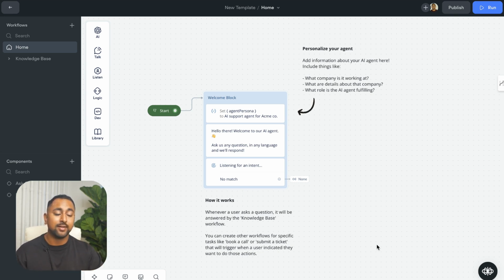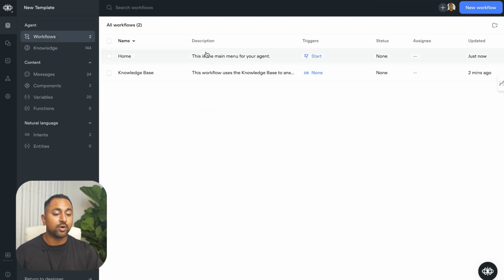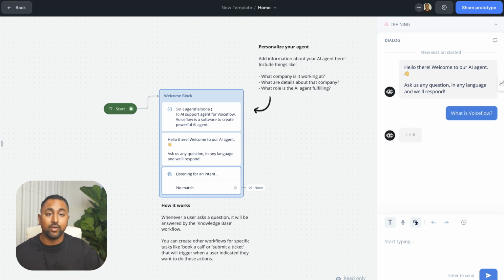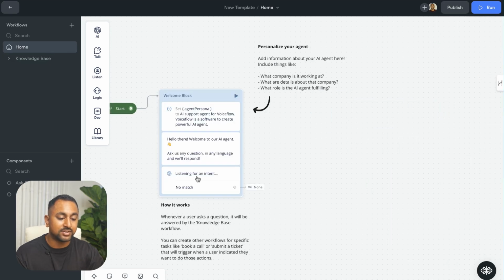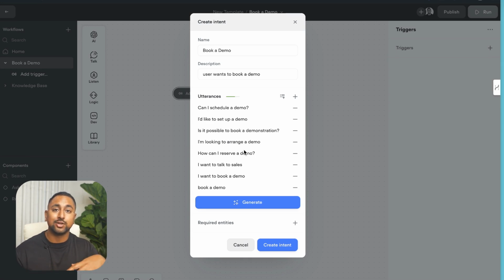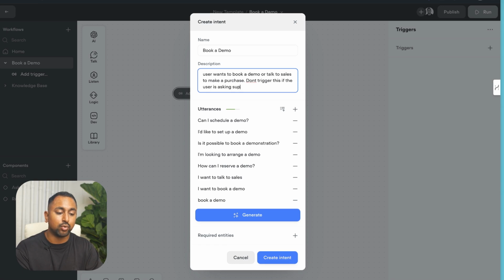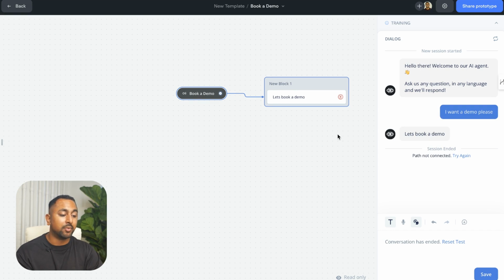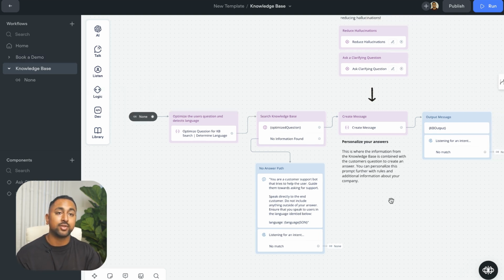Voiceflow Starter Template Overview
This is an overview of the new starter template in Voiceflow!